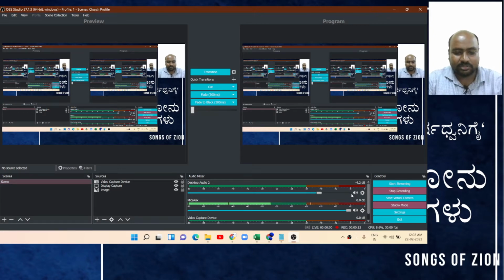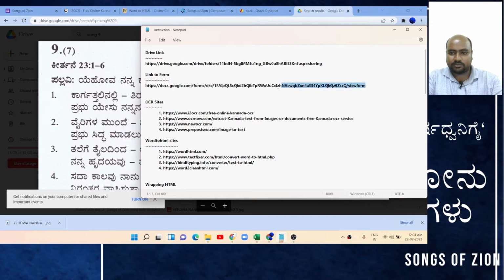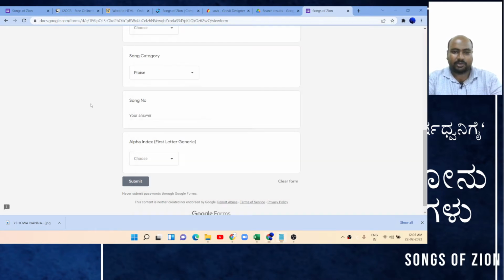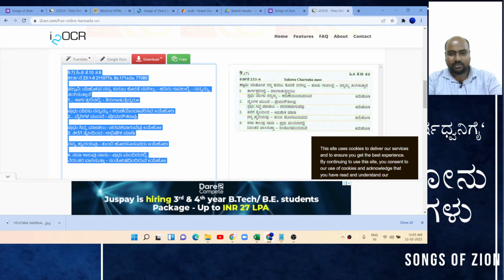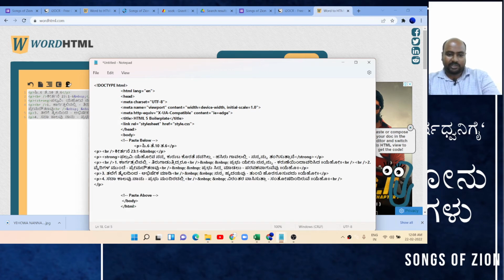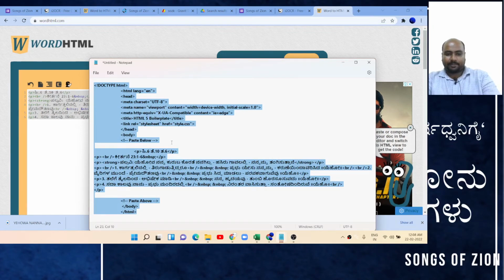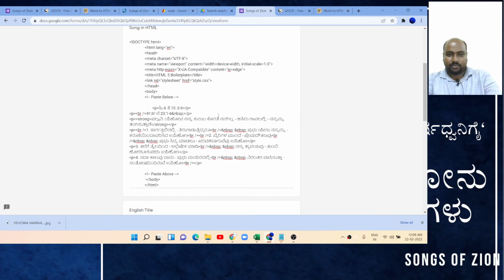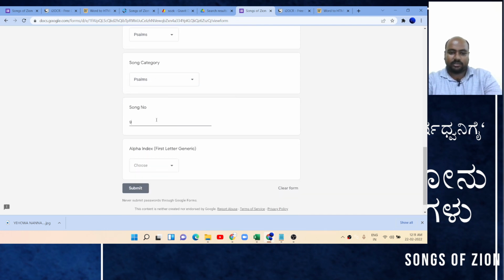Instruction Video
For Songs of Zion